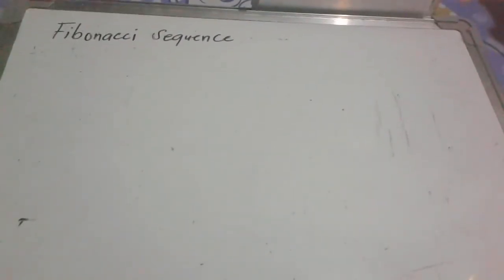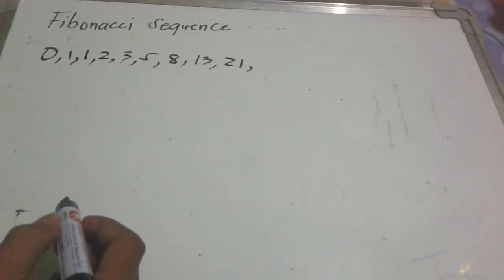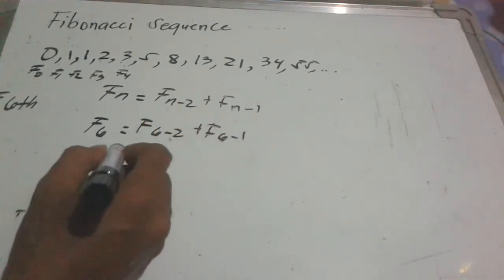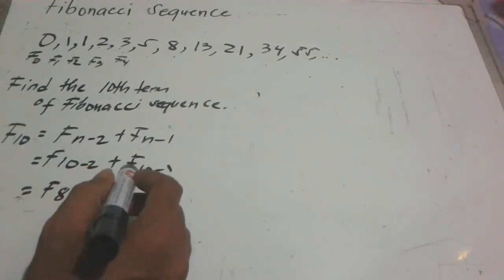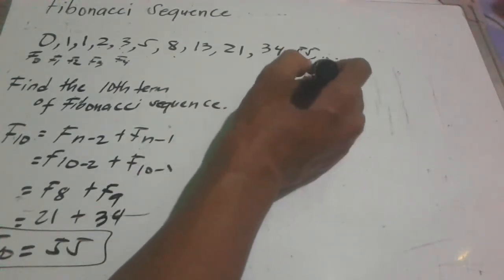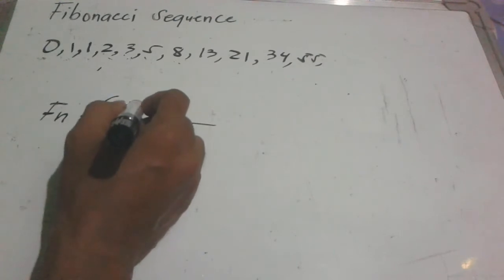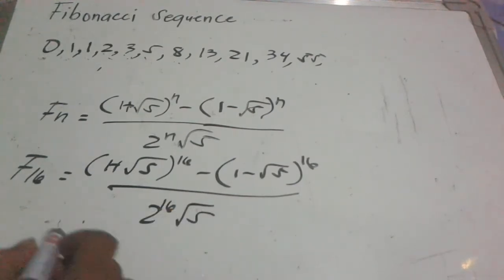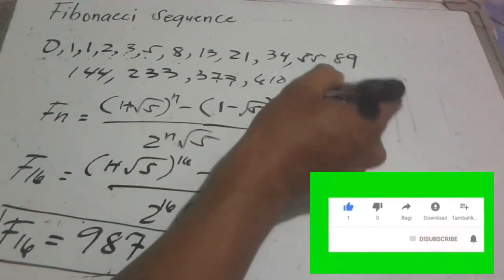FIBONACCI SEQUENCE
Hello guys welcome back to my channel this is Mr. e143 for to this video we're going to learn the concept of fibonacci numbers and how to apply the operations in  fibonacci.This serves as our review for the process how to find relation as a subset in math 111.

Fibonacci is remembered for two important contributions to Western mathematics: He helped spread the use of Hindu systems of writing numbers in Europe (0,1,2,3,4,5 in place of Roman numerals). The seemingly insignificant series of numbers later named the Fibonacci Sequence after him.

HERE ARE THE LINKS FOR THE EXPLANATION AND EXAMPLES OF RELATED TOPICS IN MATH